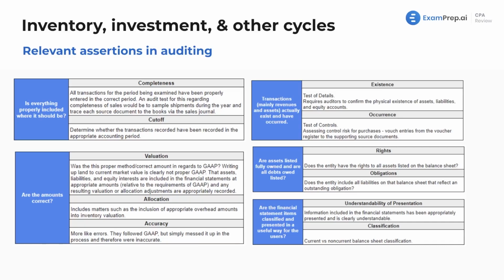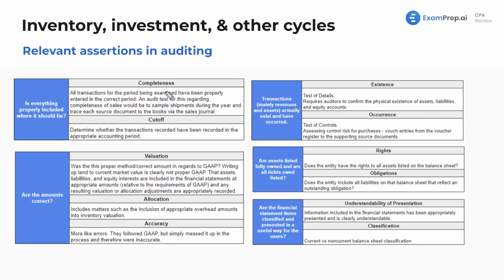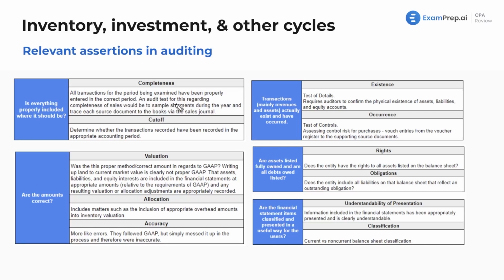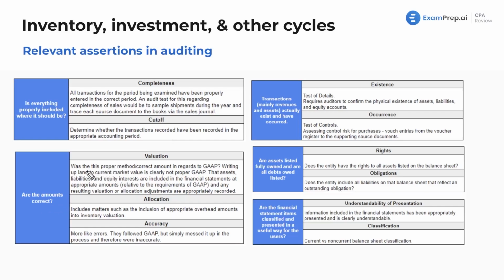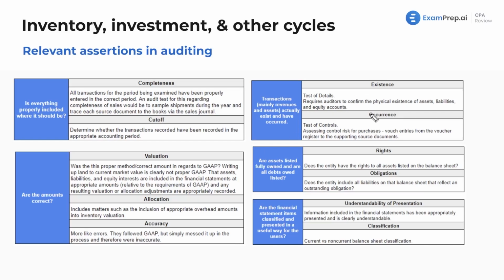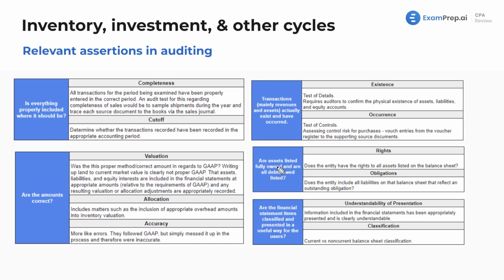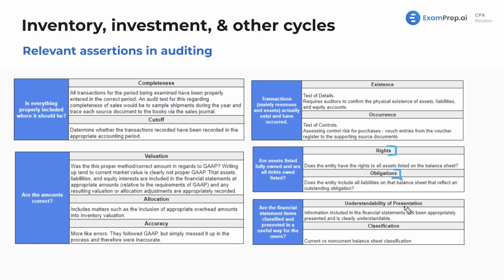Relevant Assertions in Auditing [CPA Prep]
🎓 Lesson Overview:
This lesson delves into relevant assertions in auditing, covering various categories such as completeness and cutoff, valuation, allocation, accuracy, existence and occurrence, and the classification and presentation of financial statements. Nick Palazzolo explains the importance and differences between each assertion and provides examples of audit tests and concerns for each type, such as tracing shipments to sales journals for completeness, ensuring appropriate inventory valuations, conducting physical inventory counts for existence, and assessing control risk for purchases to evaluate occurrence. The lesson also emphasizes the necessity for understandable and properly classified financial statement items to create useful information for users.

🔍 Key Topics Covered:
- Relevant Assertions in Auditing
- Audit Assertions
- Audit Completeness
- Audit Cutoff